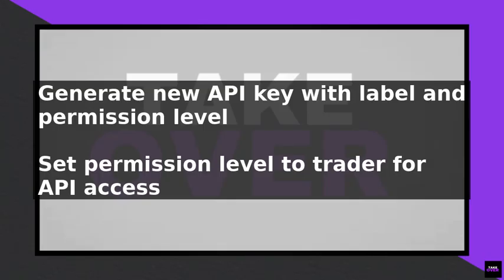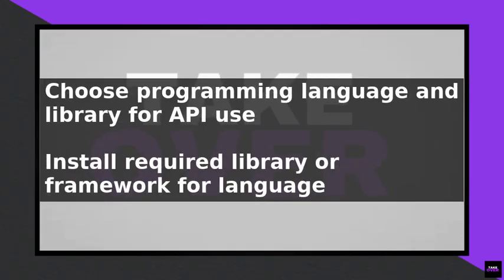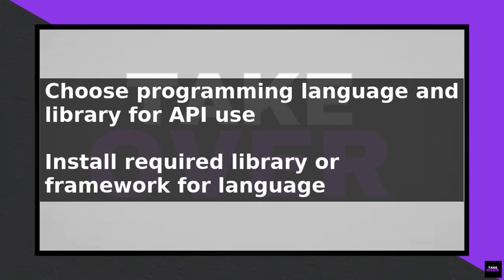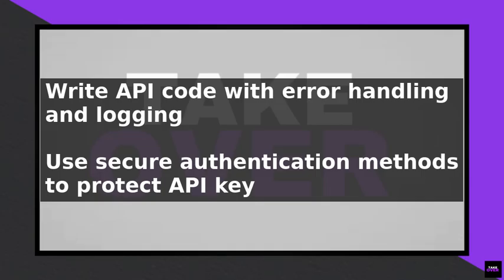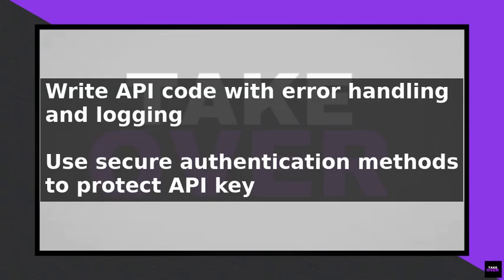How To Set Up API Trading On Blofin (2025)